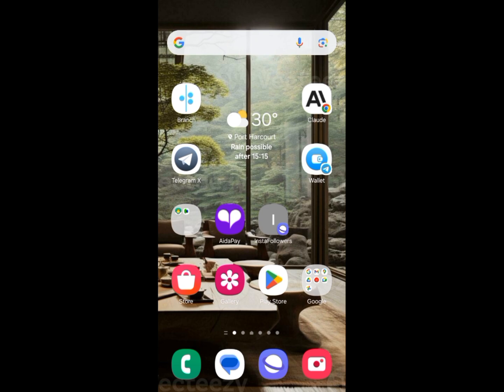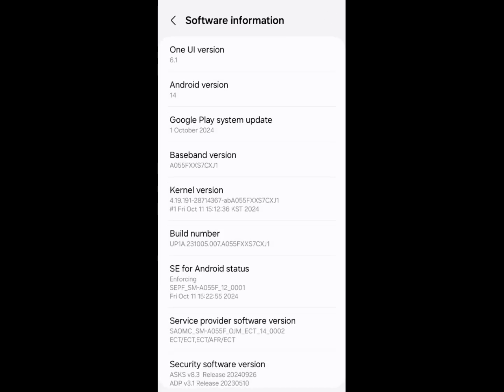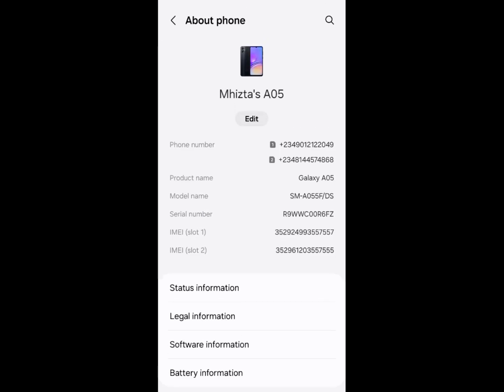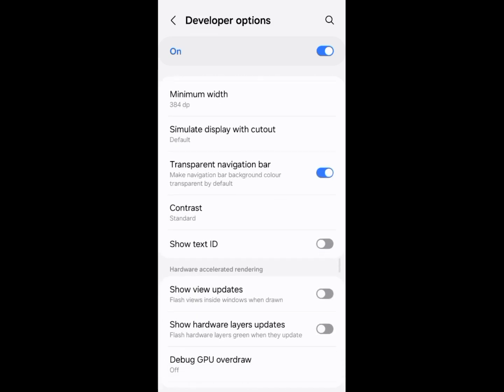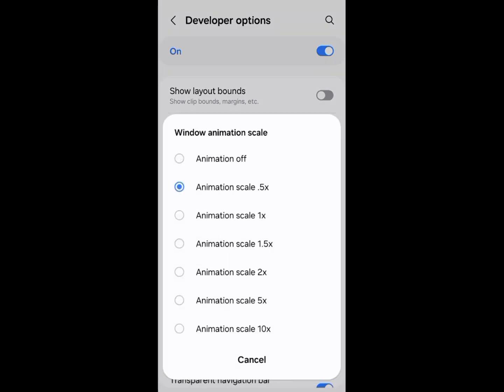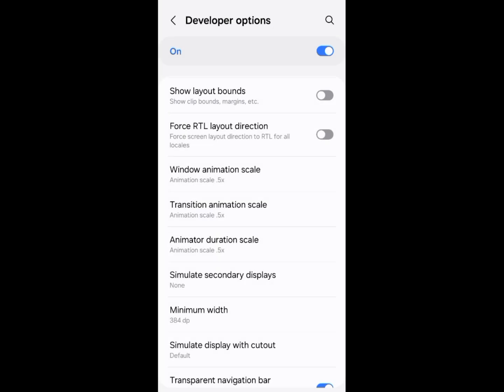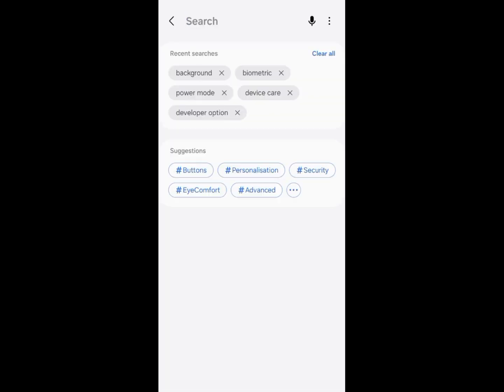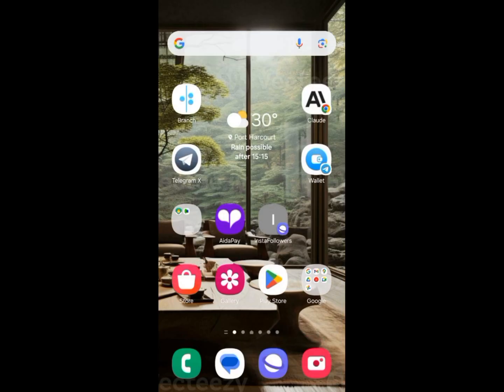How To Make Your Samsung Phone 2x Faster - Double the Speed 2026.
Is your Android phone slowing down? Don’t worry! In this video, I’ll walk you through simple adjustments in your settings that can instantly boost your phone’s speed without deleting apps or managing storage.

These quick fixes are perfect for anyone who wants a faster Android without the hassle. Watch now and learn how to optimize your phone like a pro!